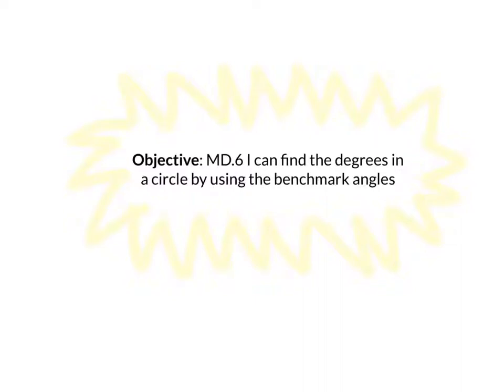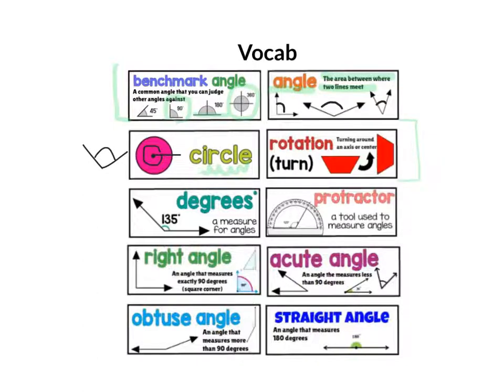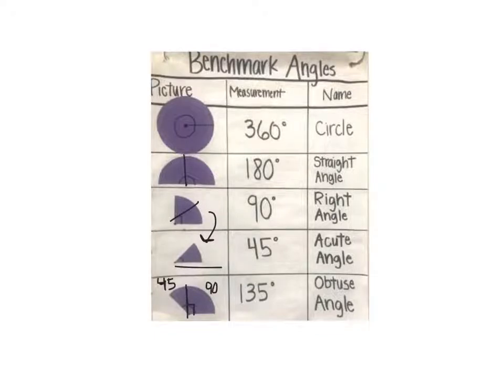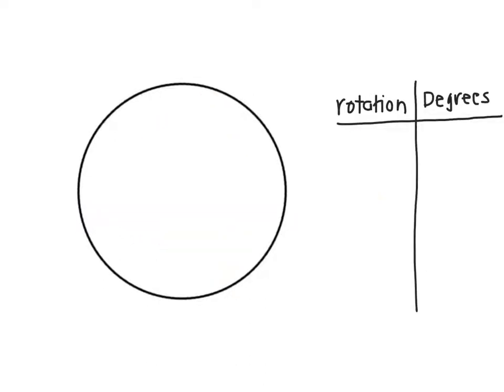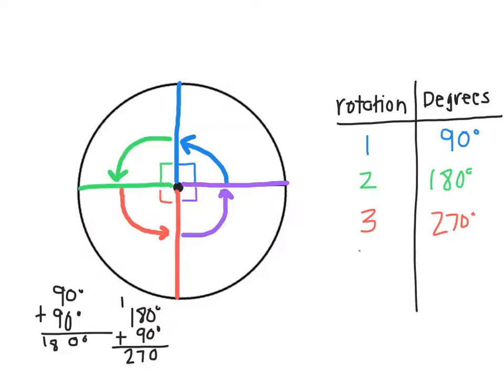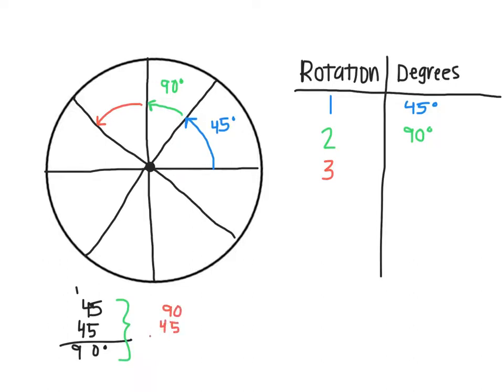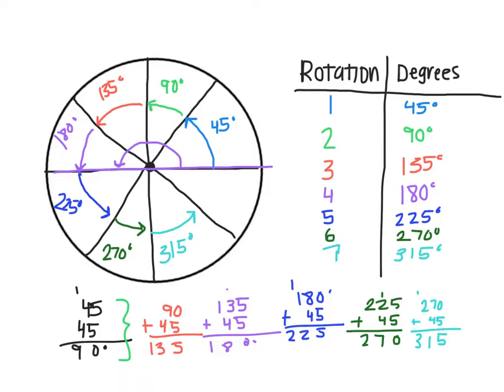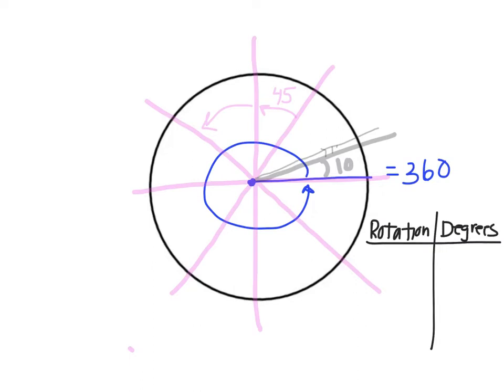MD.6 Benchmark Angles in a Circle (Monday I Do)